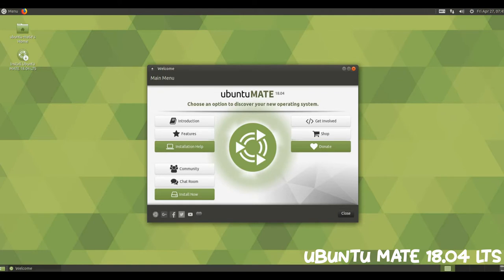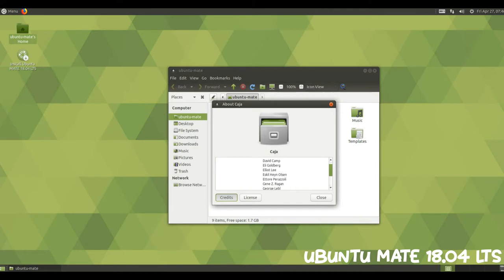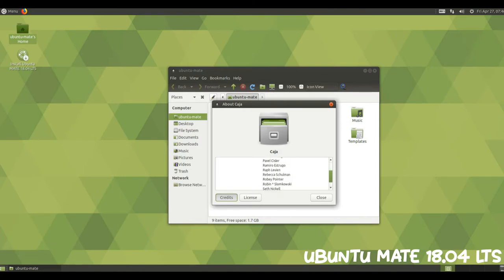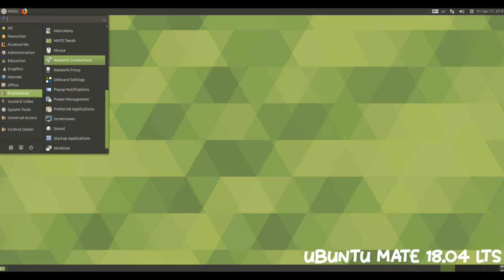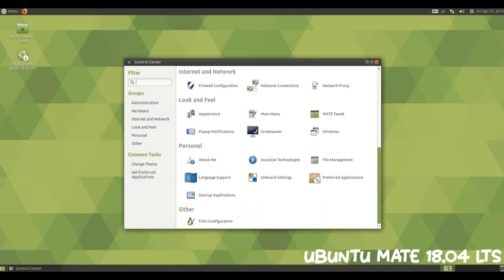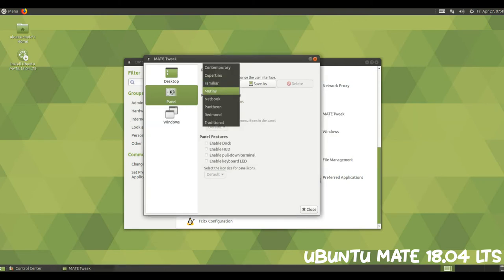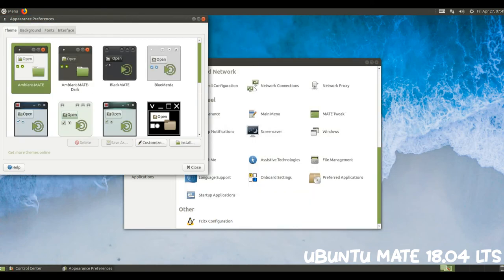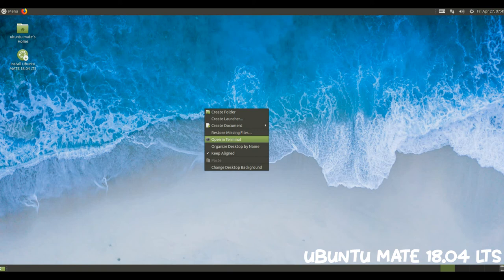Ubuntu Mate 18.04 LTS official release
Ubuntu MATE is a desktop Linux distribution which aims to bring the simplicity and elegance of the Ubuntu operating system through a classic, traditional desktop environment - the MATE desktop. MATE is the continuation of the GNOME 2 desktop environment which was used as Ubuntu's default desktop until 10.10 (when it was replaced by Unity). The project began its life as an Ubuntu "remix", but starting with version 15.04, it was formally accepted as an official member of the Ubuntu family of Linux distributions.